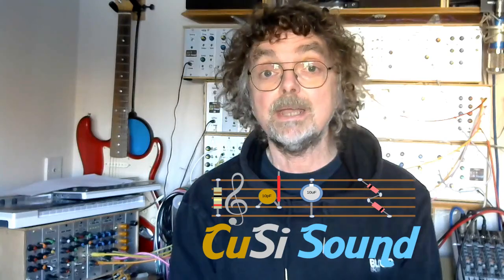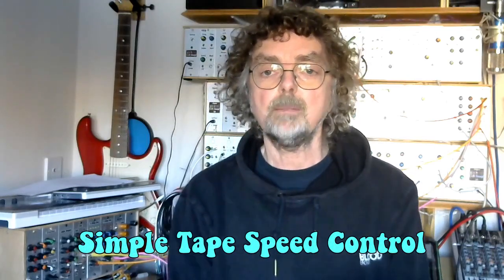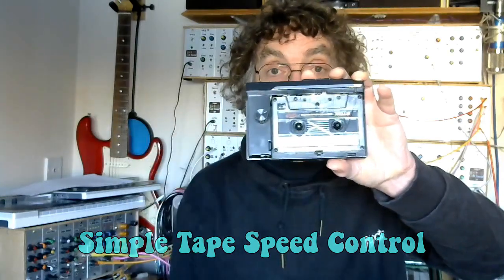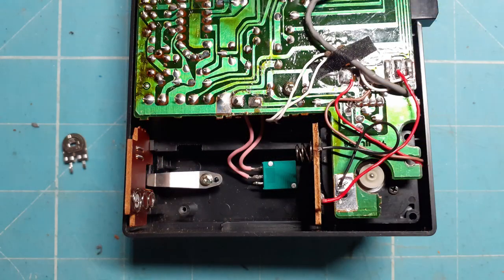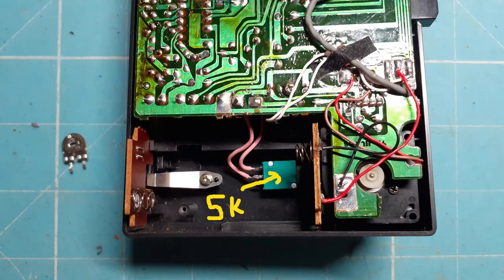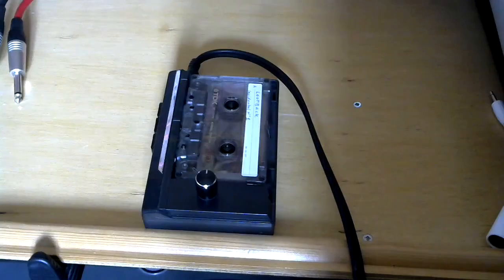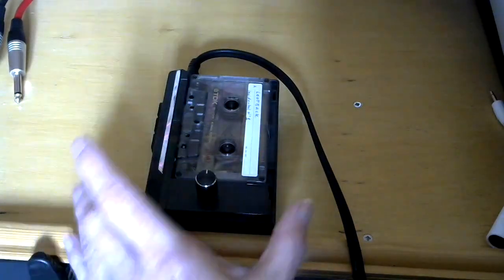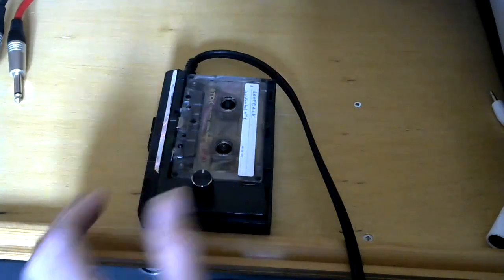Simple Cassette Tape Speed Control Hack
In this rainy day projects video I show a very simple hack to provide motor speed control on a cassette player. The original concept came from the guys on the Battery Operated channel and is as simple as replacing a preset potentiometer with a variable potentiometer.